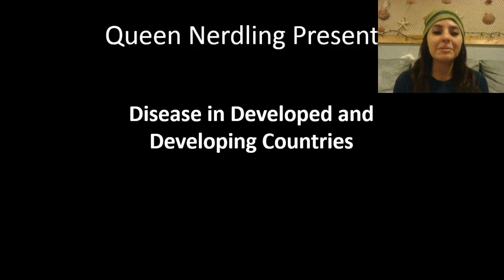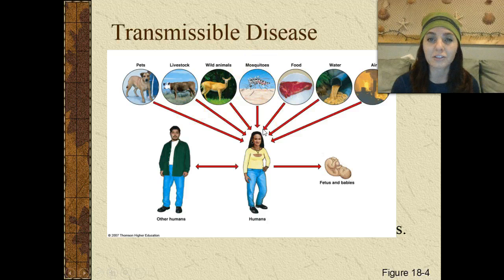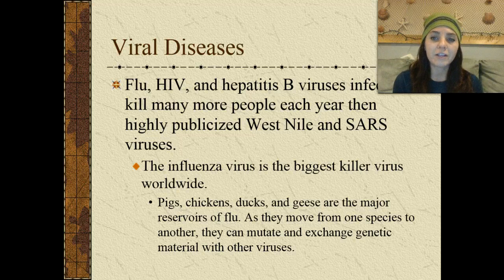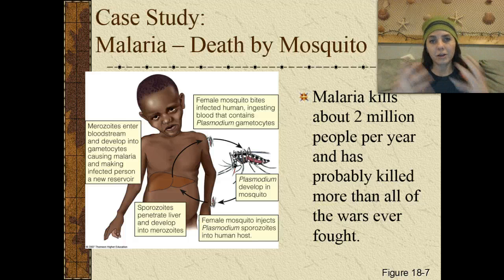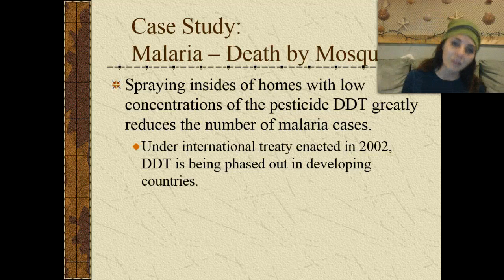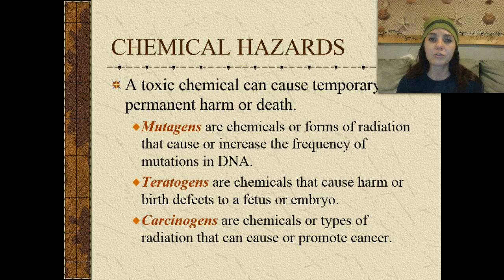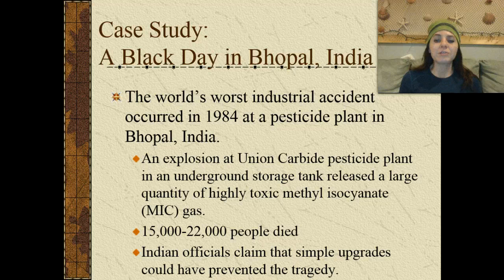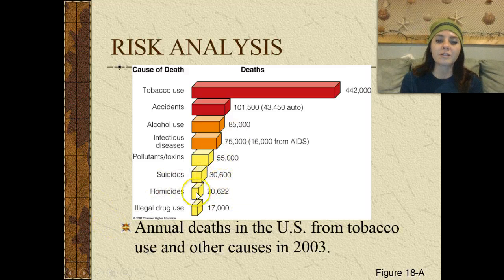Disease in Developed and Developing Countries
Queen Nerdling discusses the different causes of disease as well as risk factors in developing and developed countries.